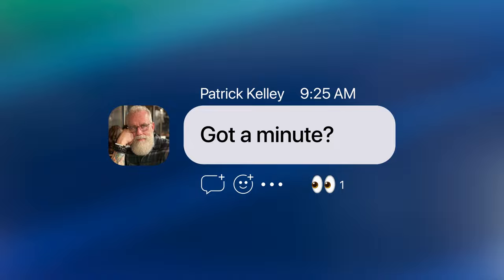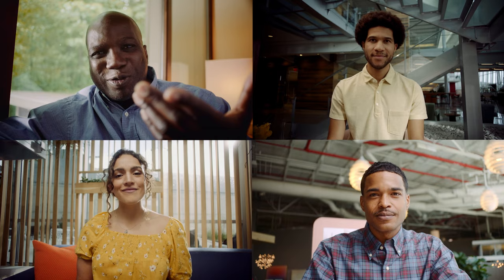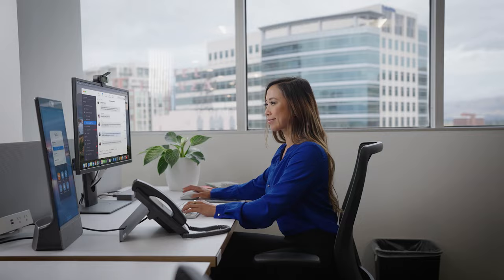Ep. 2 | Hybrid Work Tips | "Got a Minute?" with Patrick Kelley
Zoom Distinguished Architect Patrick Kelley offers up some tips for updating your office with hybrid workplace technology.

With teamwork more dispersed than ever, facilities and workplace departments need to design and outfit their spaces with hybrid work tech that supports distributed teams.